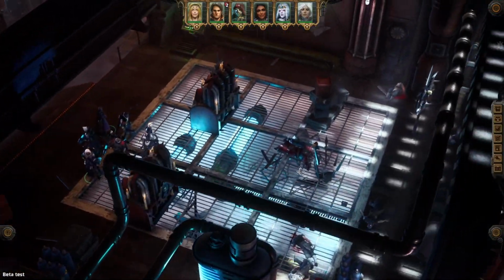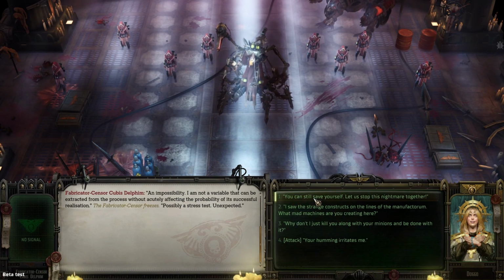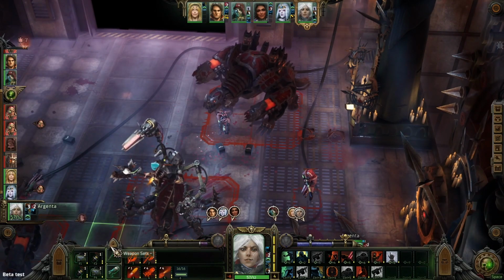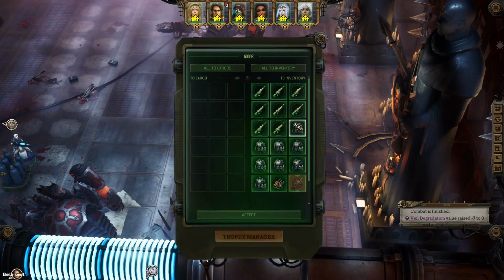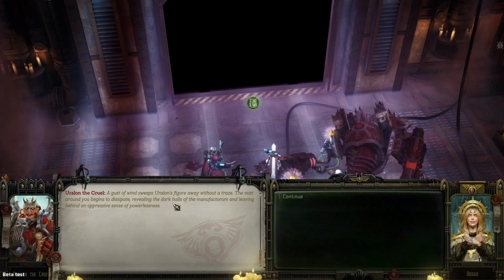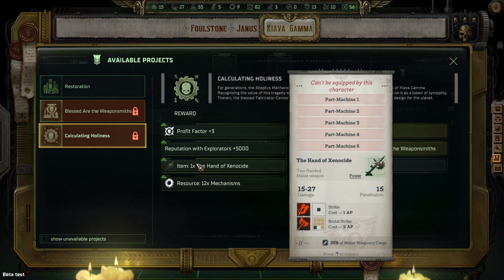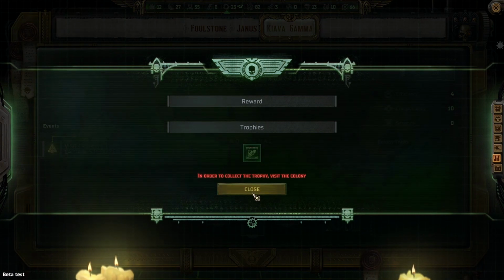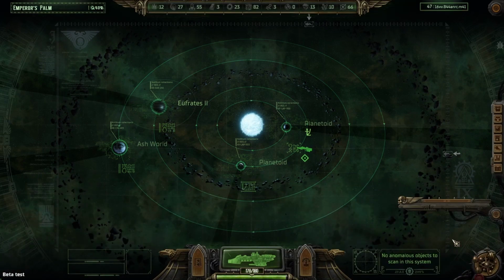Warhammer 40k Rogue Trader (BETA) Playthrough - #51 - TAINTED PLASTEEL, LOGICLESS CODE!!